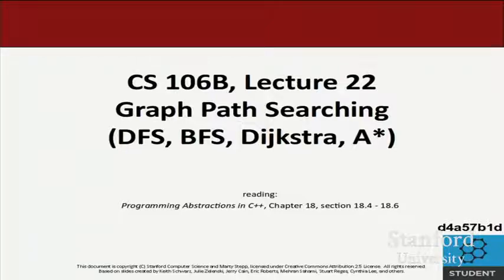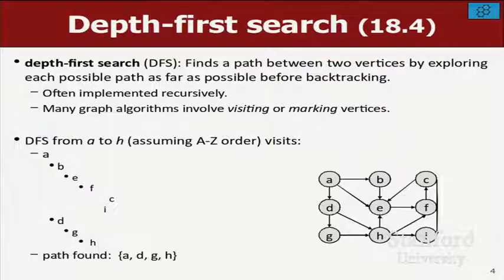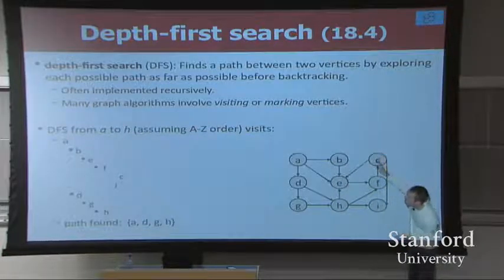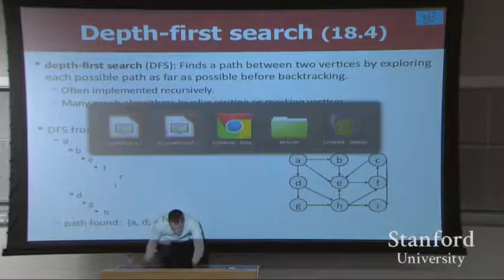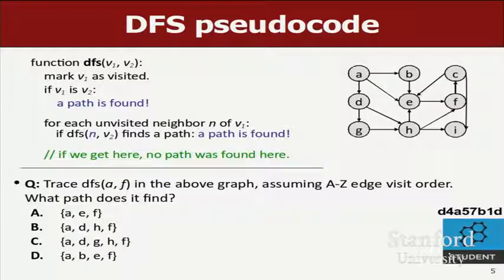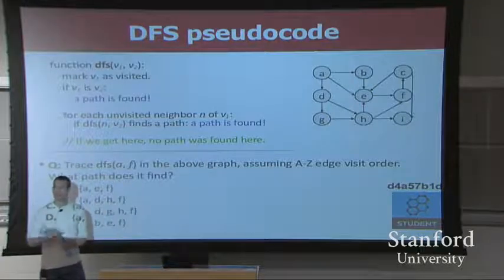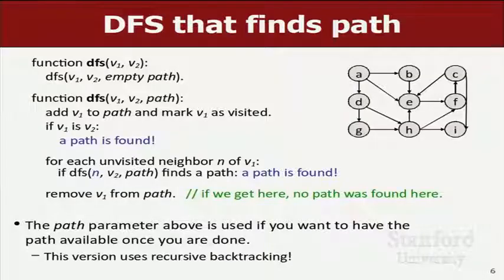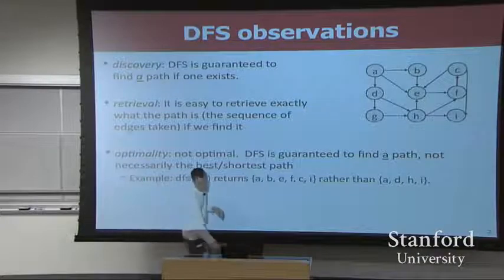L35 CS106B Lecture Graphs Depth first search DFS C++